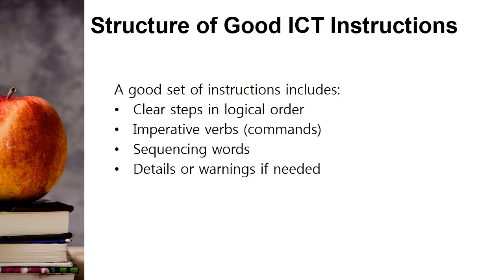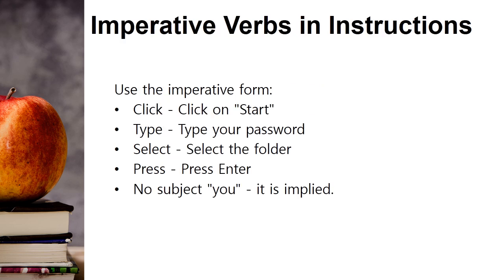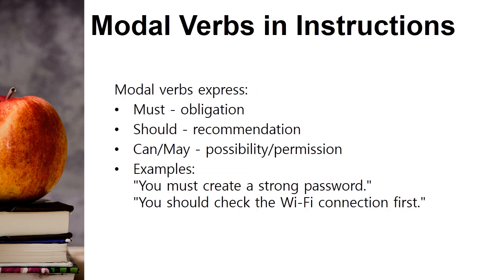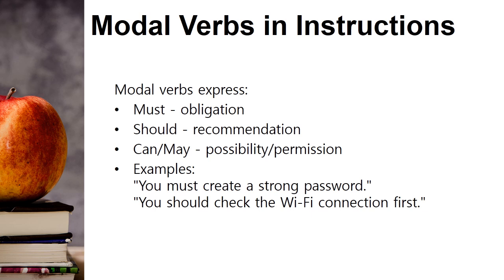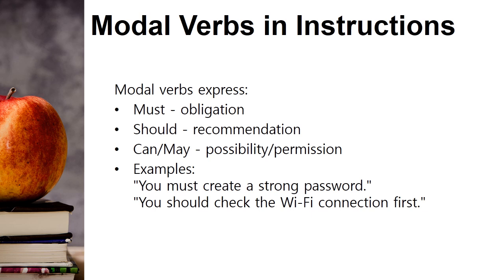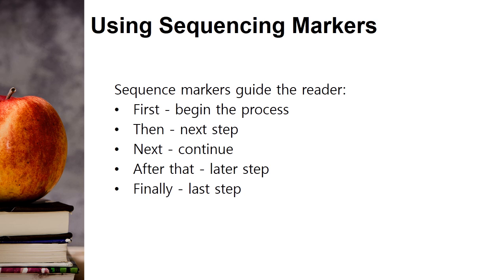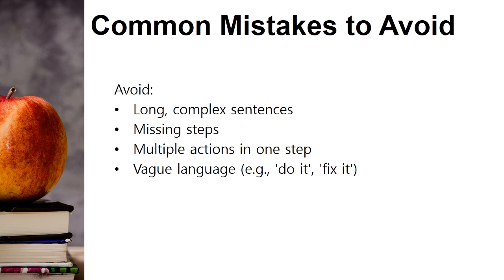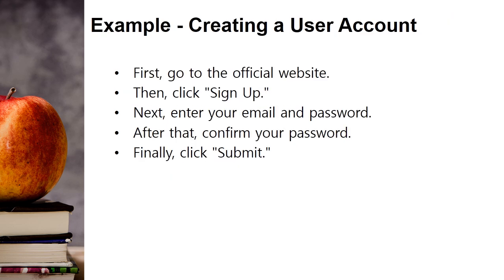lesson 05: ICT Instructions by Dr Fatine Merieme BELARBI